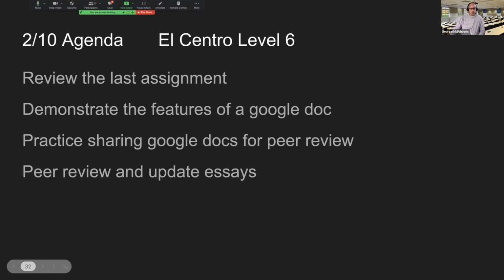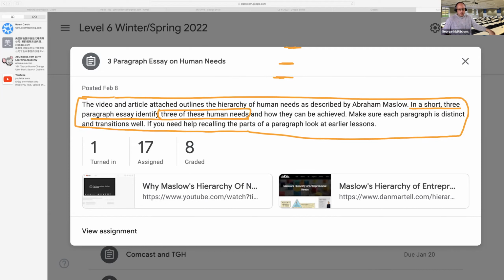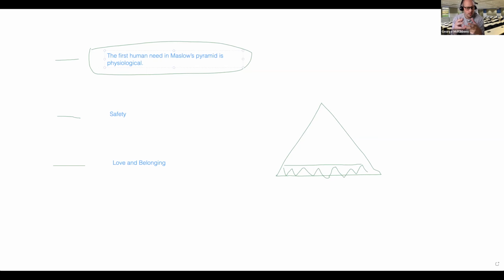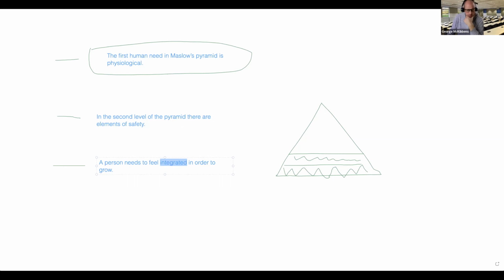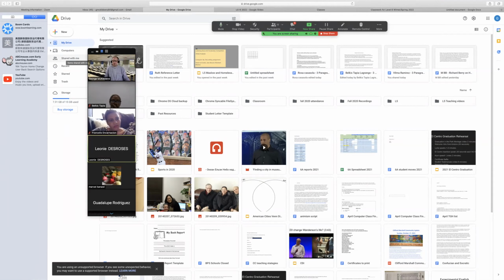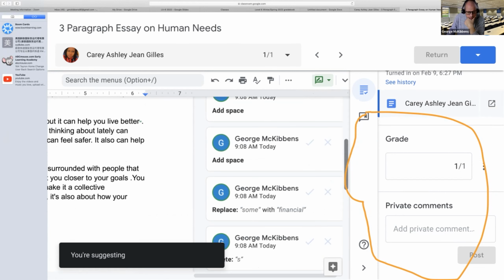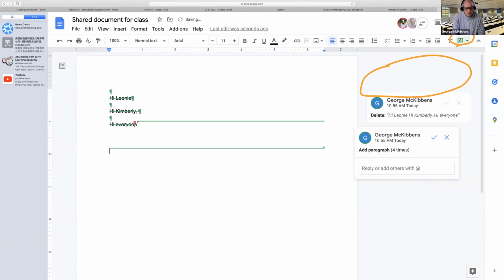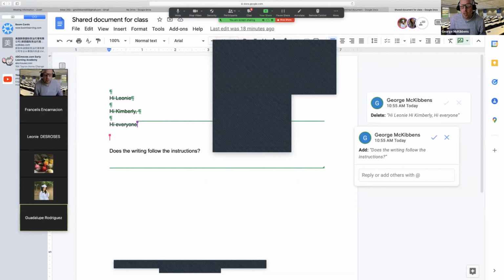L6 Topic Sentences and Sharing Google Docs